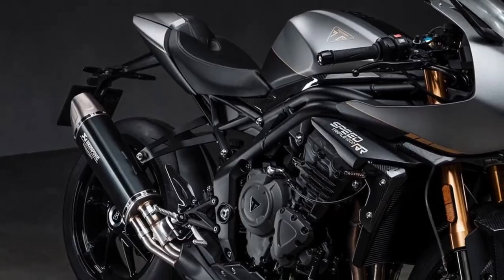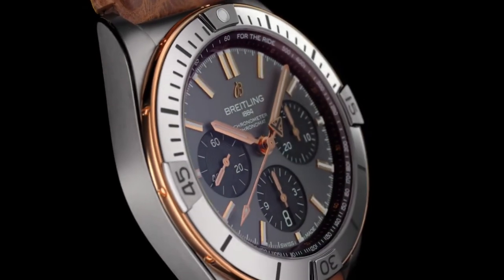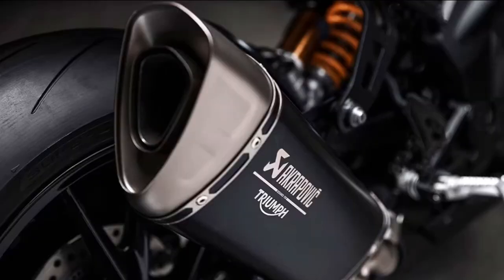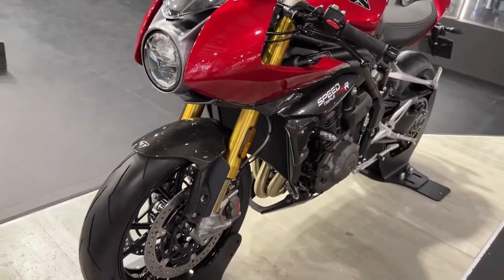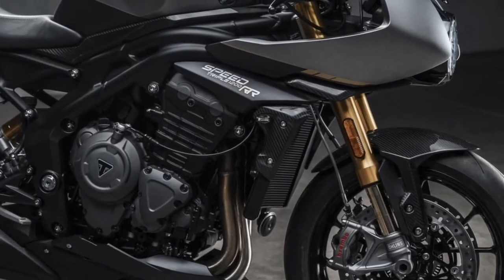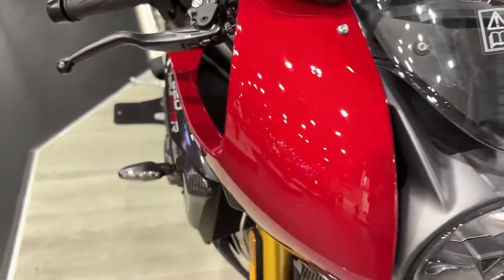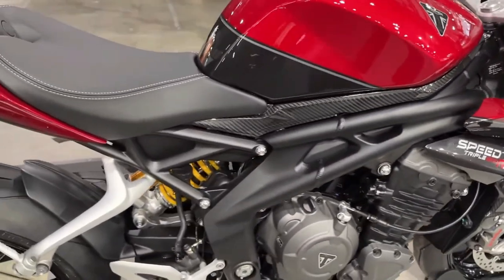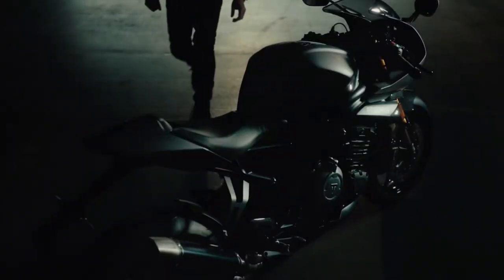2025 Triumph Speed ​​Triple 1200 rr Revealed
Triumph is partnering with Swiss watchmaker Breitling once again with another limited edition model. The 2025 Triumph Speed Triple 1200 RR Breitling Edition follows 2022 Speed Twin 1200 Breitling Edition, with another exclusive paint scheme, as well as another exclusive timepiece.
As with the limited edition Speed Twin, Triumph will produce a limited run of 270 models of the Speed Triple 1200 RR Breitling, with pricing set at $25,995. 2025 Triumph Speed ​​Triple 1200 rr Revealed @motoadv6305